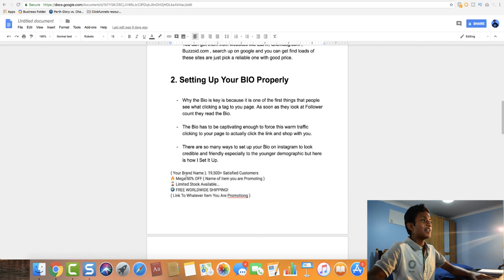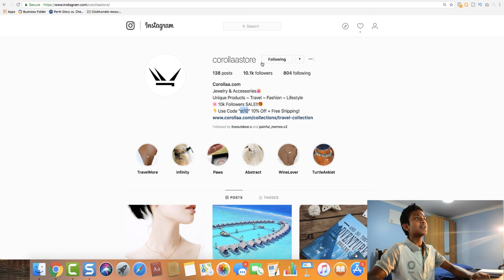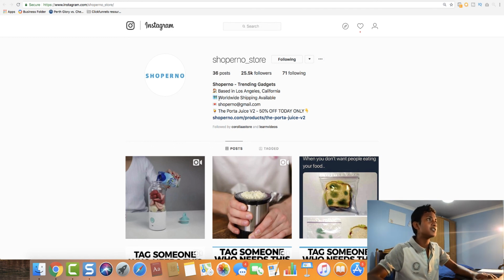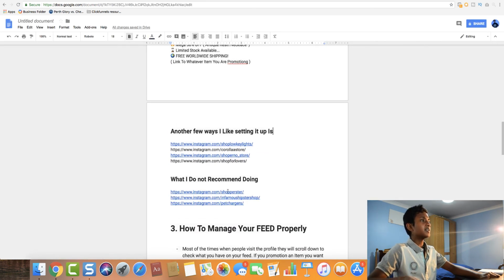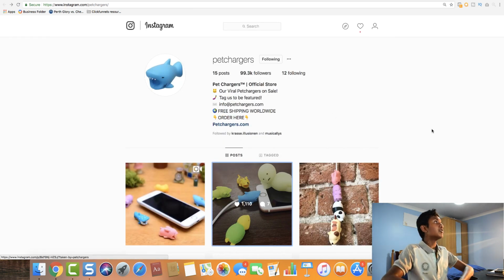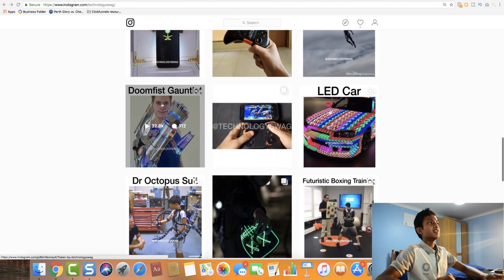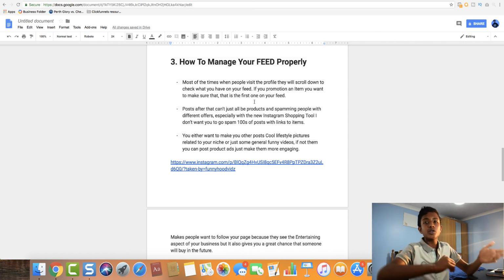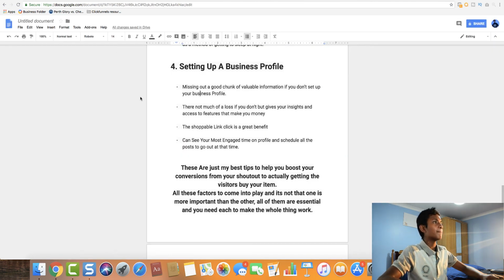How To Setup your Shopify Store Instagram Page To Maximize Coversion Rate And Increase Sales IG Hack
In this video I will be revealing to you exactly how to setup your instagram page for your shopify store. This is the method and strategy that I follow when it comes to setting up my instagram page efficiently so that I can maximize the amount of sales I am making from that channel in shopify as well as maximize my conversion rates.

There are 4 main guidelines and things that you need to follow when it comes to this guideline.

First of all we start with building up the social proof on your page. As we discuss in the video, the amount of follower you have on your page immediately gives your prospect a good or bad impression and you need to make sure that you retail the intrest of the visitor long enough to make them click a link and purchase. The amount of follower you have is one of the first things they look at so you have to make sure that it makes you look reliable and professional.

Next it is all about how to set up your instagram BIO properly. This is the second thing visitors look at so you have to make sure your BIO is warm and welcoming as well as welcoming. We look into some tips such as using Emojis to relate to the younger demographic and thing like that in the video.

Then with step three it is all about setting up your feed properly. You want to make sure that you are not spamming your visitors with a ton of ads and images of products in unattractive plain blank backgrounds. We talk about a few guidelines you need to follow in this video.

Finally in step number 4 it is all about setting up your business profile. We talk about the main few advantages and extra insights you are able to access when you sign up for a business account which is free on instagram.

Like i mentioned in this video, it is not like one of these steps are more important than the other because it my view they all are big contributing factors to the amount of revenue you are generate through your page and if you are looking to maximize conversions and sales then you need to have all these 4 things checked and you will be all good to go.

Make sure to subscribe to the channel if you Find this content useful and if you do have any question feel free to comment them down below or message me or instagram on @alexphilip_1